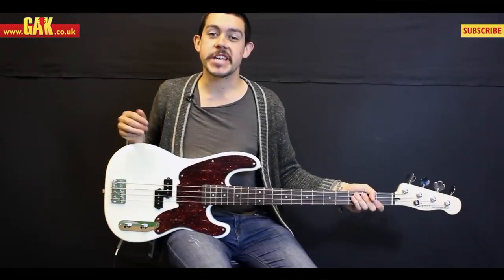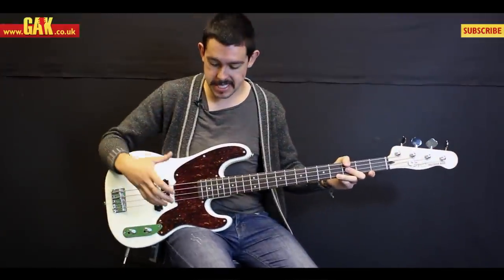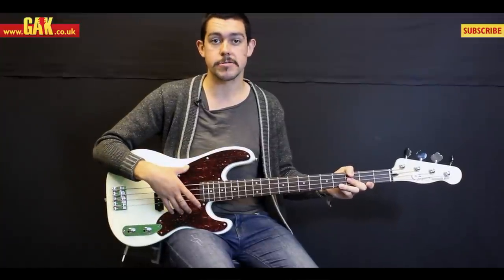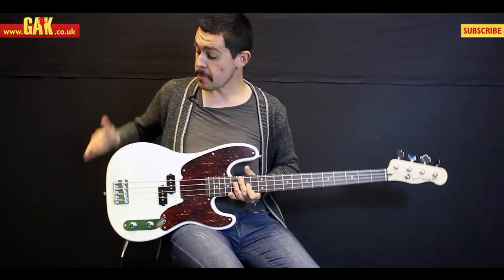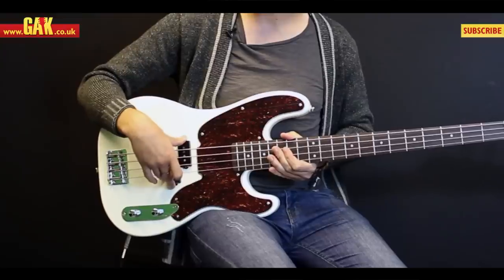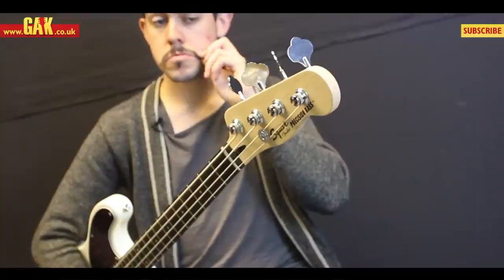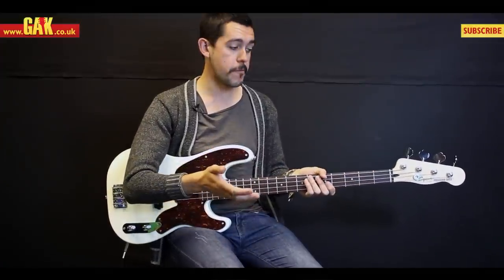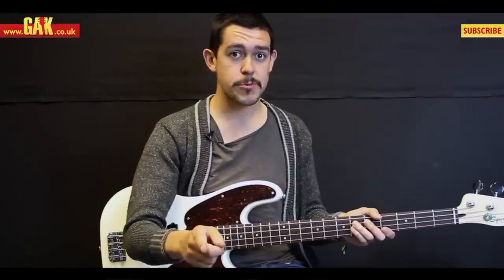Squier - Mike Dirnt Precision Bass with Tortoise Shell Pickguard Demo at GAK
Dude, seriously, every day is a Green Day when you suit up with the Mike Dirnt Precision Bass®. It's a way-cool take on an early '50s Precision Bass, designed to the oft-airborne Green Day bassist's own specifications, with a huge, gnarly punk-pop sound that effortlessly punches right through the thickest guitar attack. This new version sports some subtle aesthetic changes. The special star graphic has moved to the neck plate and Mike chose some new pickguards to adorn his bass.